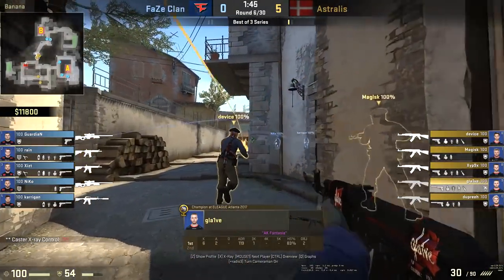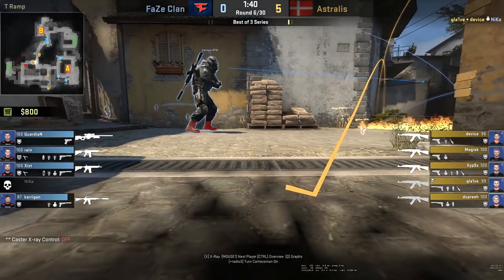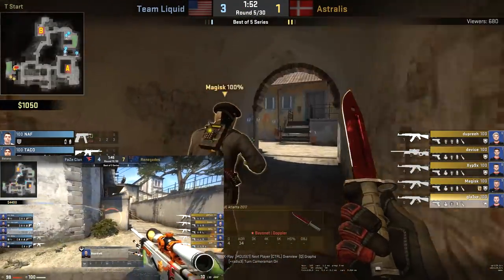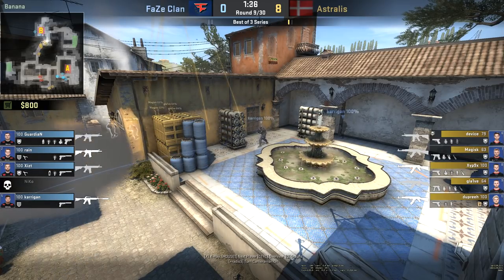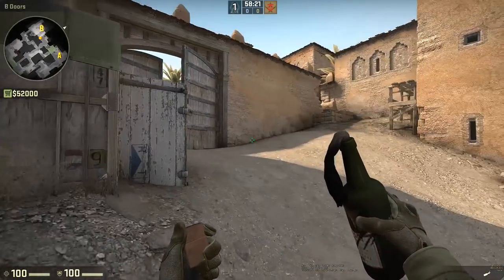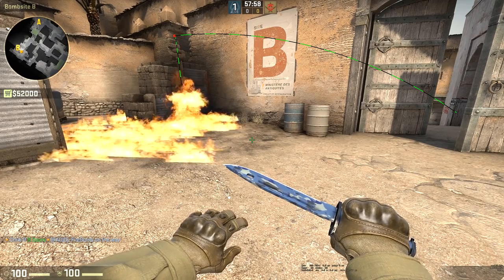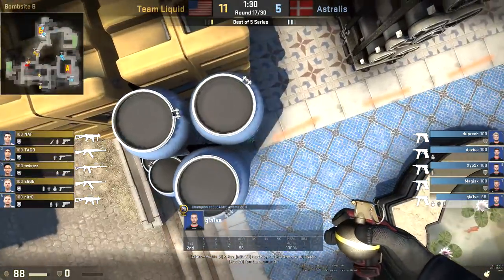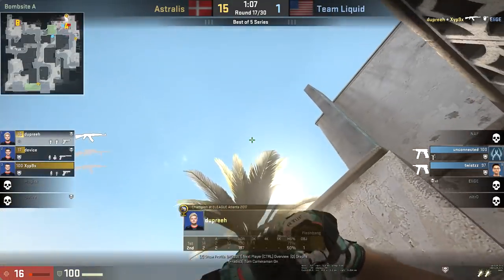How Astralis are Changing the Nade Meta around CSGO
DreamTeam - Ultimate Teambuilding Platform

Taking a look at Astralis and there utility usage as of late. They are finding new stacks and changing the mentality behind using them.

Image of Player in Thumbnail taken by HLTV.org